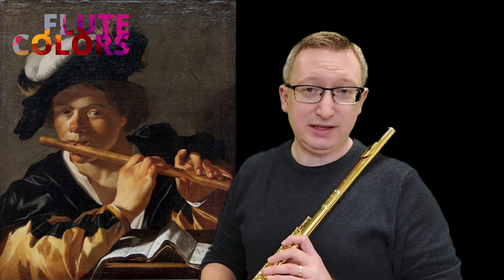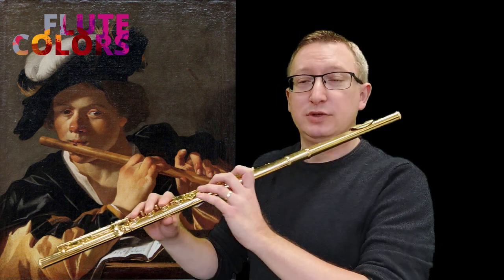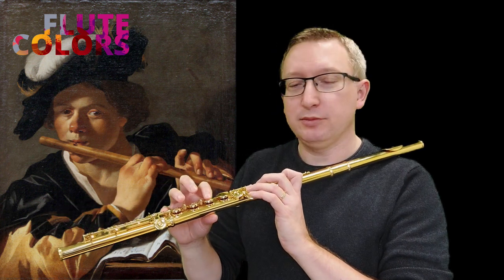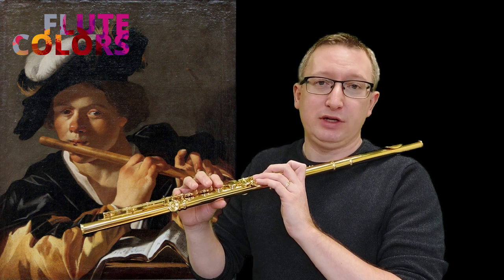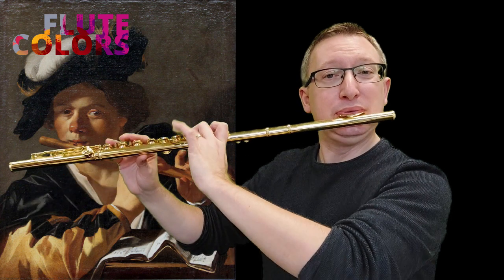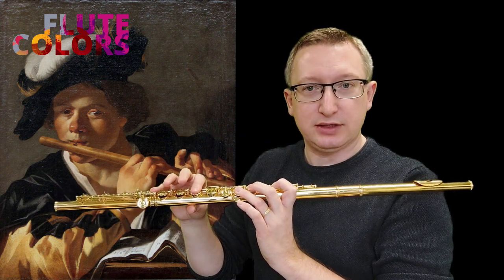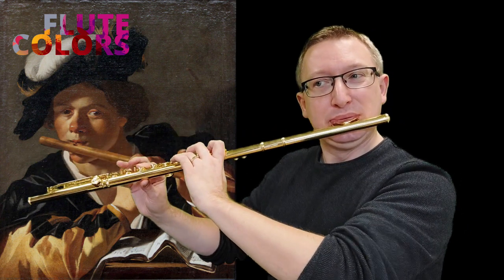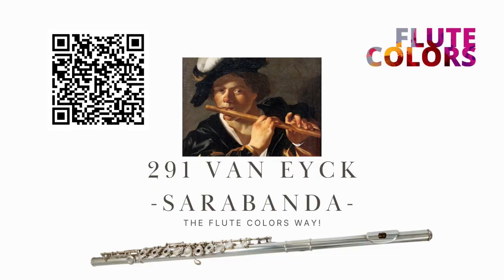291 Jacob van Eyck - Sarabanda - The Flute Colors way! - Tutorial ENGLISH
Key clicks may seem easy, but if you approach them with great precision, they can provide a necessary challenge. In this piece, the difficulty level increases. The melody includes key clicks without sound, only the sound of the keys. In modo 2, the first beat of each measure is emphasized with a key click, and in modo 3, some runs receive an additional challenge.

Technique used: key clicks